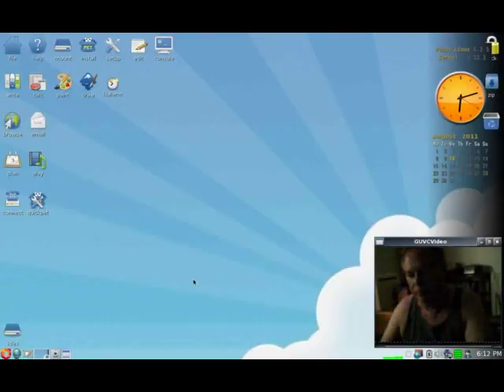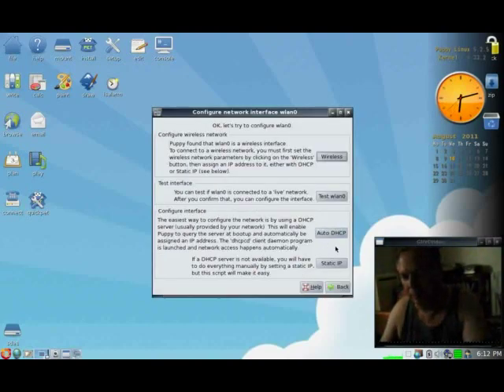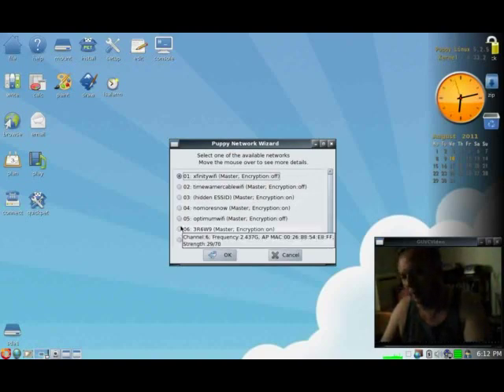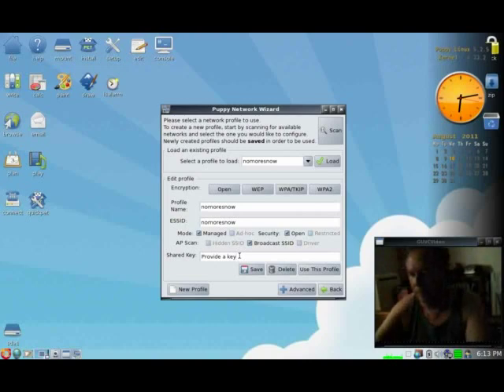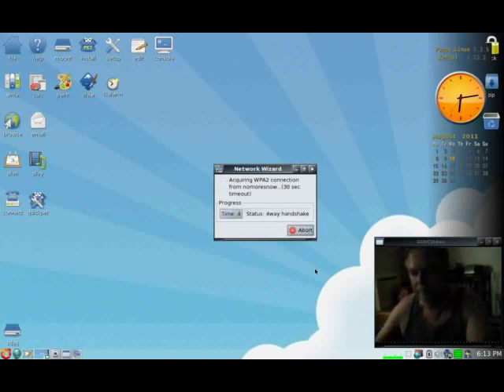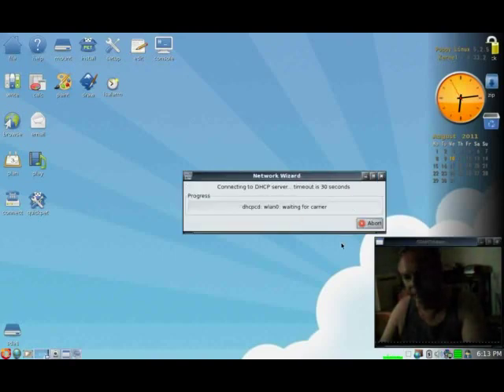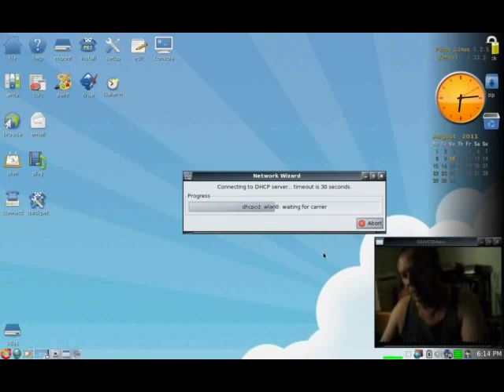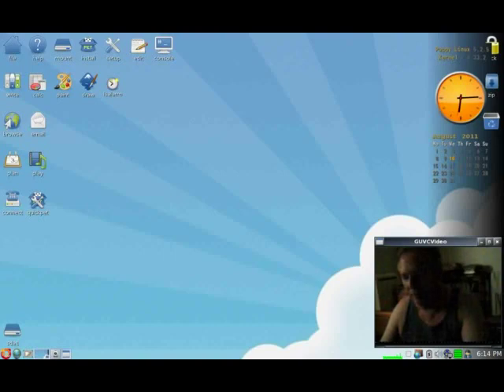Puppy Linux wireless connection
How to get a wireless connection